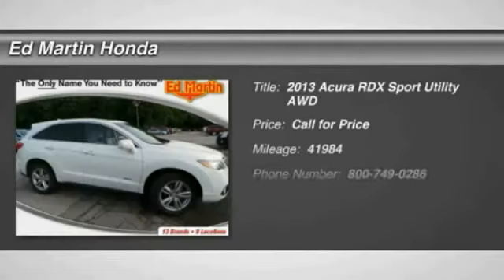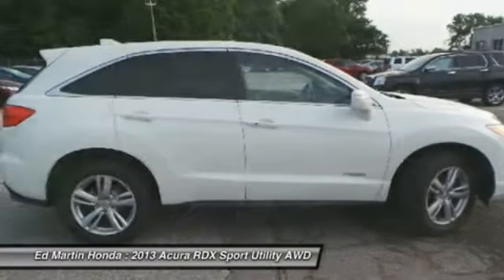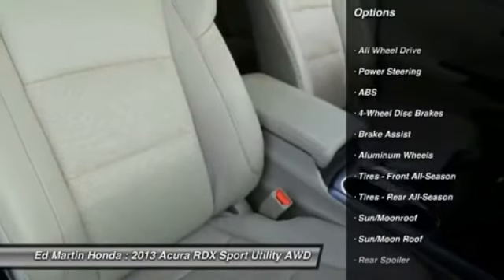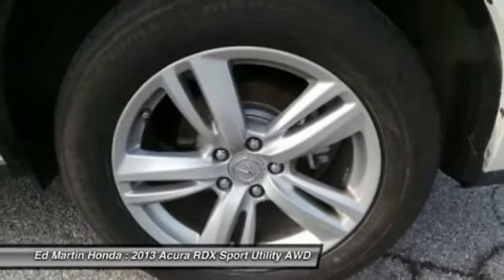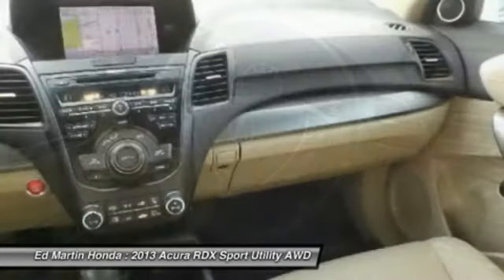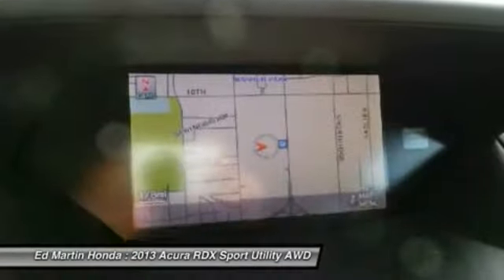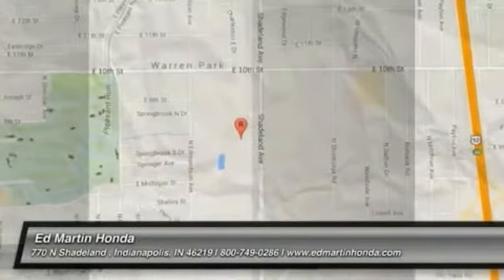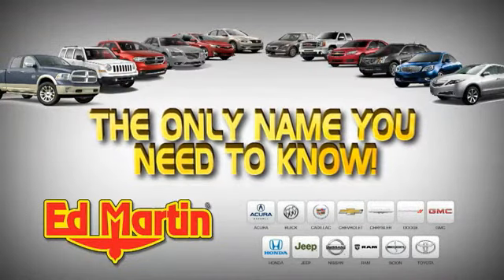2013 Acura RDX 2OD3535A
2013 ACURA RDX Indianapolis, IN
Stock# 2OD3535A

NAVIGATION!, ONE OWNER LOCAL TRADE!, SERVICED & COMPLETE DETAIL!!, HEATED LEATHER SEATS!, GREAT SERVICE HISTORY!, AWD!, And POWER SUNROOF!. You won't find a better SUV than this handsome-looking 2013 Acura RDX. This wonderful Acura is one of the most sought after used vehicles on the market because it NEVER lets owners down.